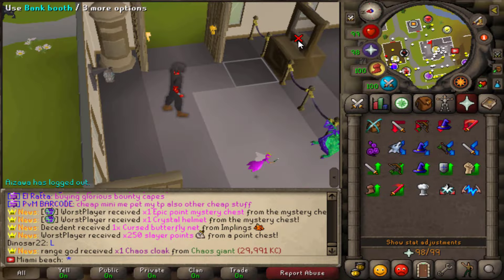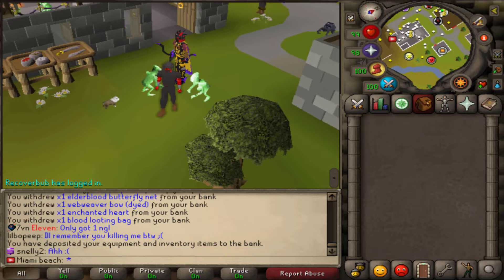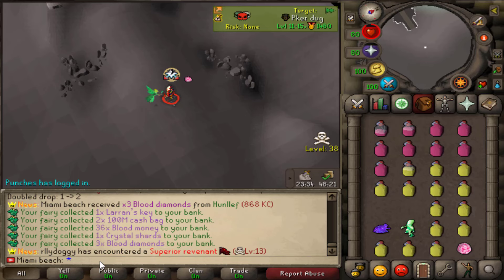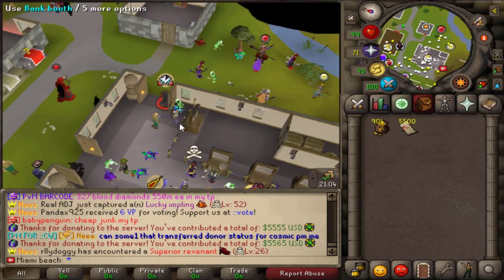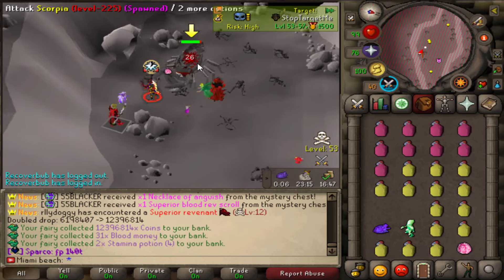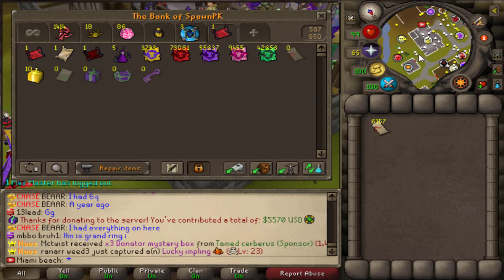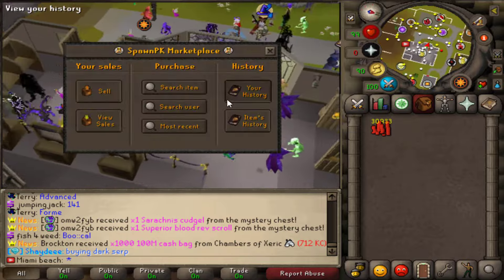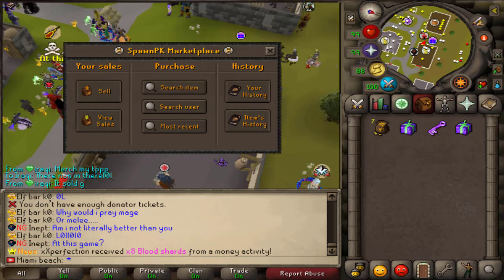SPAWN PK - NEW HUGE UPGRADE UNLOCK!! + 100$ BOND GIVEAWAY| ROAD TO COSMIC DONATOR RANK EP#5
turn on the post notification

RULES TO WINNING
1.NO NOUN EDITED COMMENT
2.WATCH THE VID
3. YOU HAVE UNTIL THE NEXT VIDO TO CLAIM REWARDS OR PRIZE WILL BE REROLLED !!

-CHOPPER RSPS

chopper#2454​​

IF YOUR DONT CLAIM YOUR ITEM WITHIN 3 DAYS IT WILL BE REROLLED THANK YOU